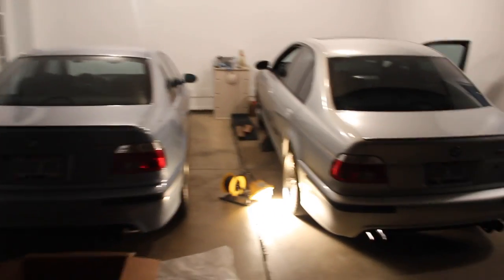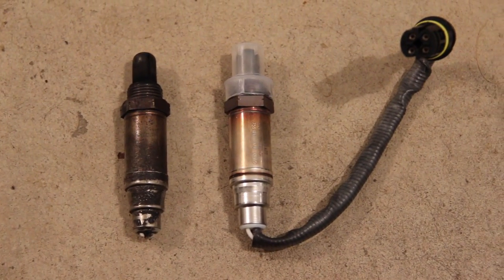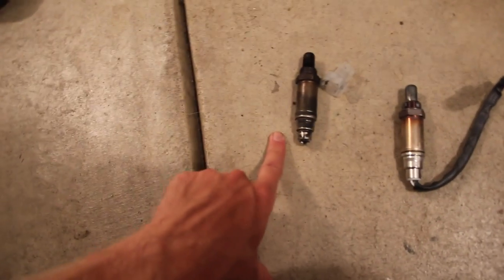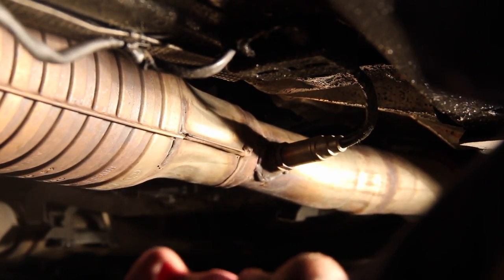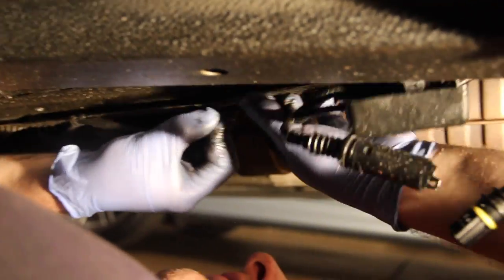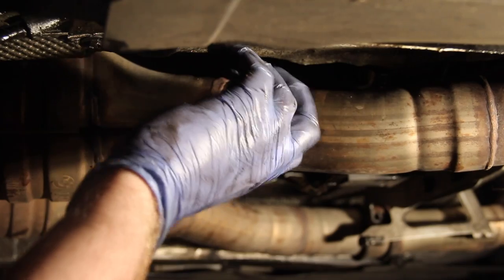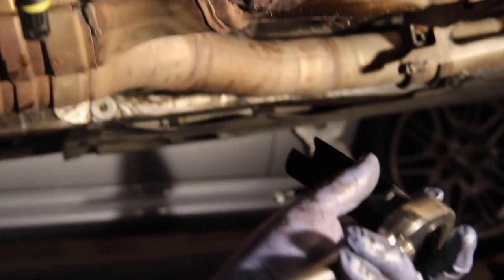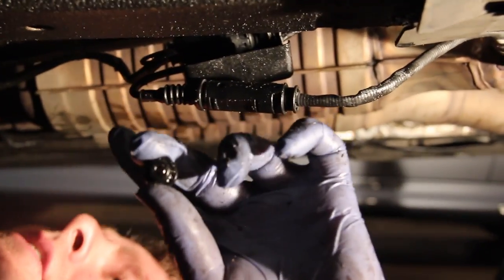BMW E39 540i / M5 Oxygen Sensor DIY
A DIY to replace the oxygen sensors on the BMW E39 540i and M5.

Pre-Cat Sensors (2):     Bosch 13477
Post-Cat Sensors (2):     Bosch 13475

Sensor Torque:     50nm (37lb-ft)